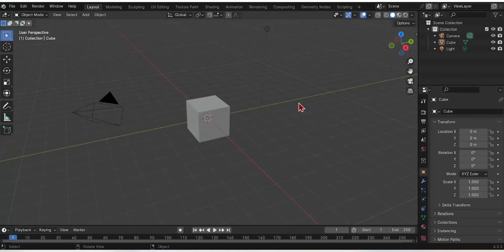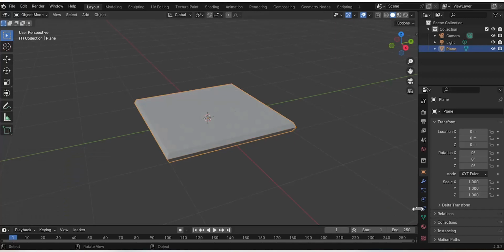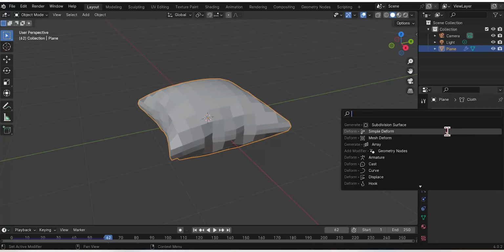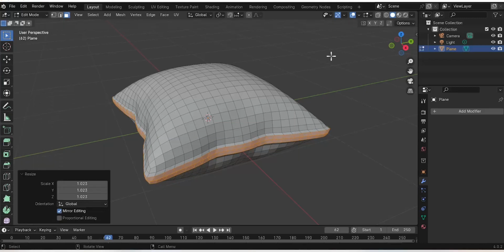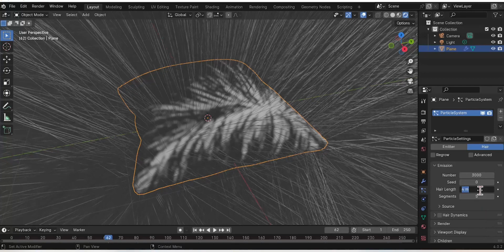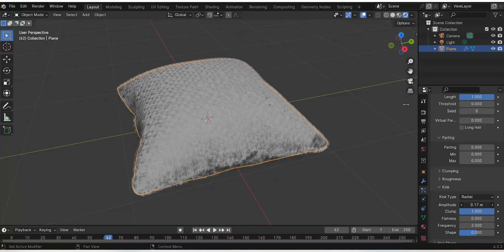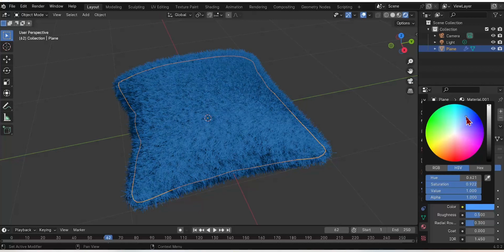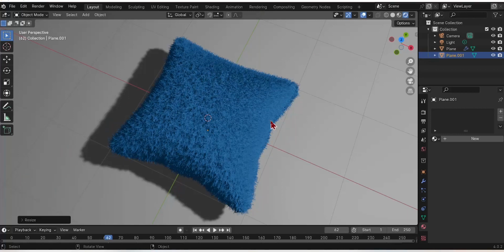HOW TO CREATE A FLUFFY PILLOW || BLENDER TUTORIAL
Learn how to create a fluffy pillow in Blender with this easy-to-follow tutorial! Discover step-by-step instructions for modeling, shading/texturing. Perfect for beginners and 3D enthusiasts alike. Watch now and bring your digital scenes to life!